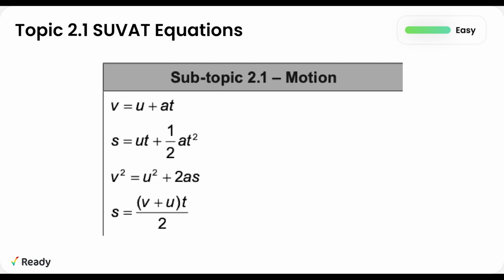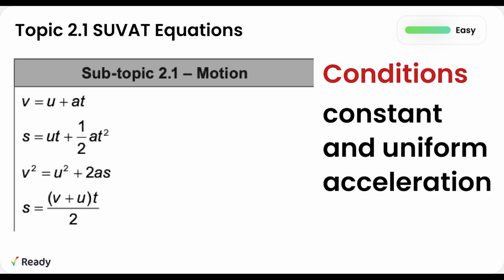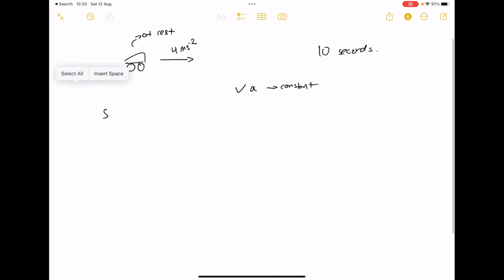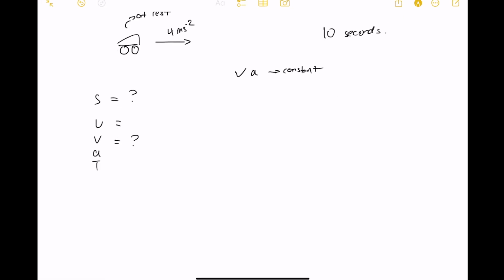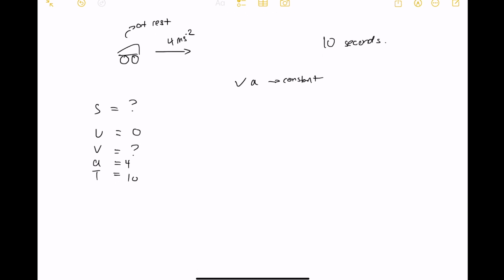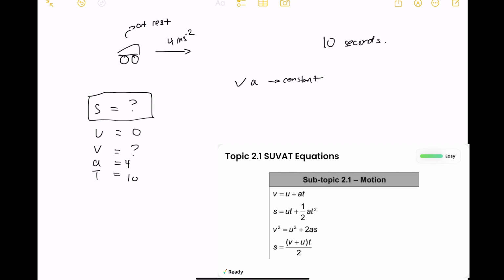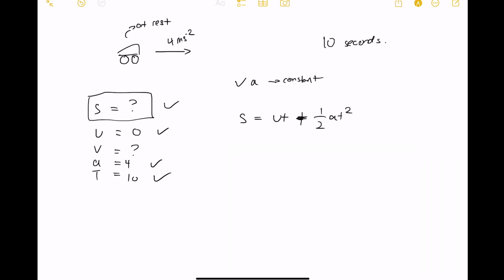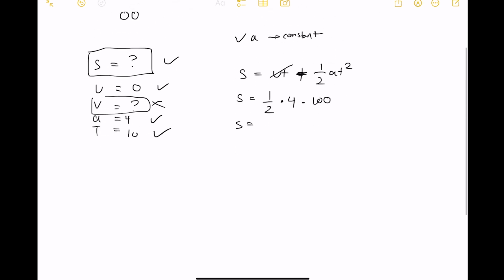IB Physics 2023 Topic 2 - SUVAT equations explained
Try readyib.com for free with our spark plan and gain access to our question bank, video solutions and more IB Physics resources

Learn how to use SUVAT equations under 3 minutes. We go through a simple SUVAT equation example.

Practice Topic 2 in our question bank with video solutions for free (Spark plan)